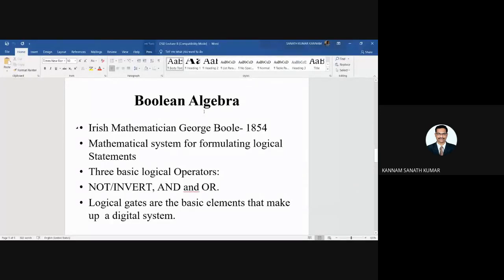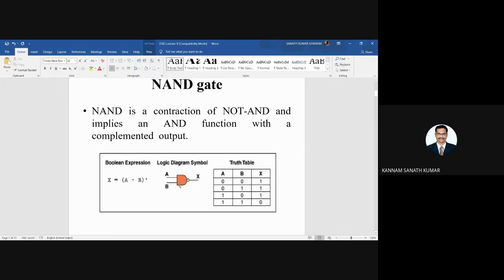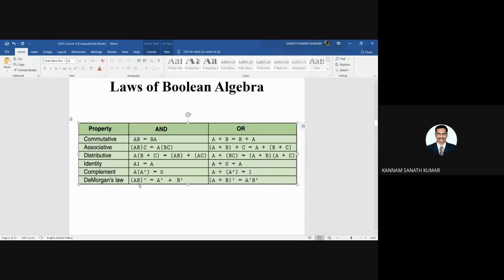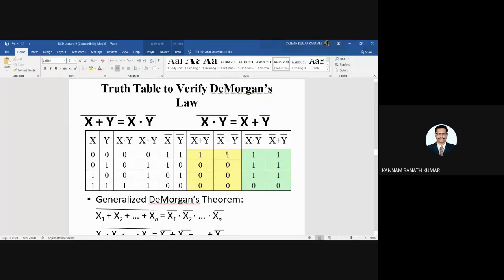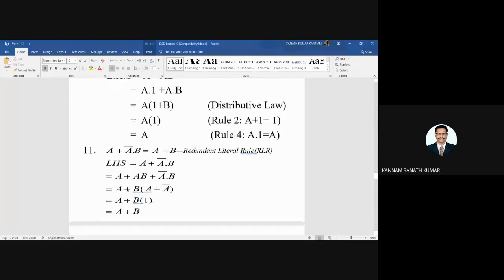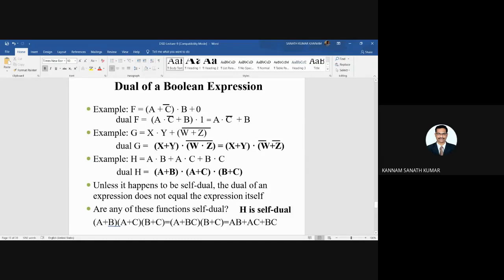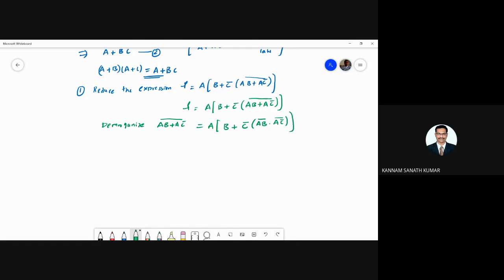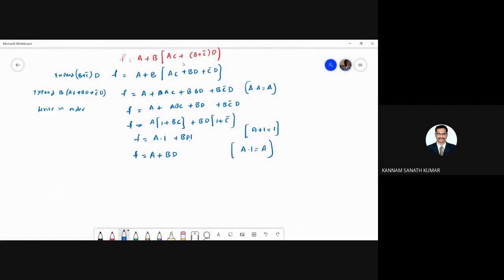Digital Logic Gates and Fundamentals of Boolean Algebra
This video is useful for II B.Tech students in the subject of Digital Electronics ,Digital Logic Design and Switching Theory and Logic Design.

This video is about the laws of Boolean algebra.  It briefly considers why these laws are needed, that is to simplify complex Boolean expressions, and then demonstrates how the laws can be derived by examining simple logic circuits and their truth tables.  It also shows how some of these laws relate to familiar properties of base 10 numbers, namely the associative, commutative and distributive properties.  In addition, this video covers De Morgan’s theorem.  It illustrates how De Morgan’s theorem can be proved by comparing the behaviours of the relevant logic circuits.  The video that follows on from this one describes how the laws of Boolean algebra can be applied to simplify complex Boolean expressions.